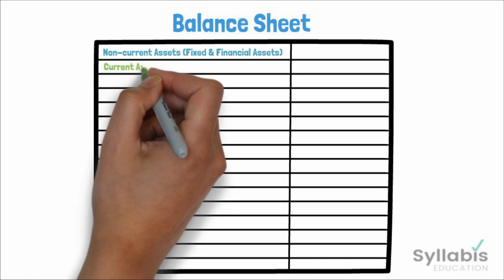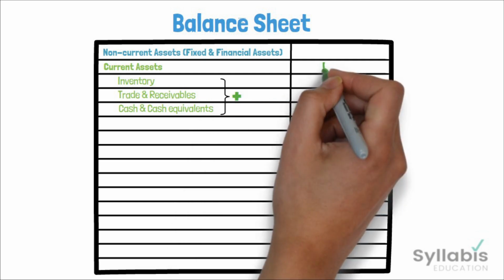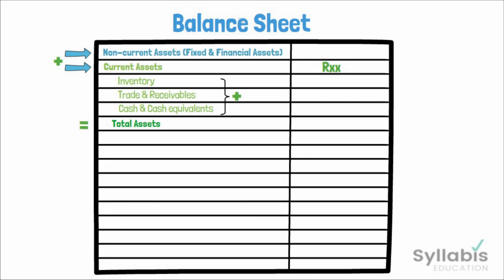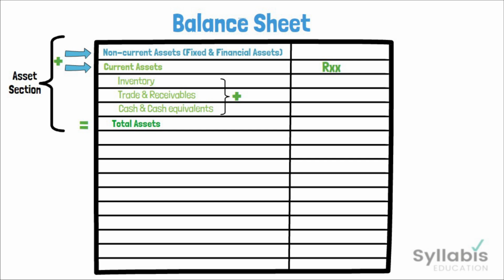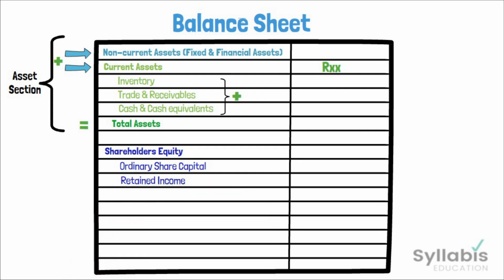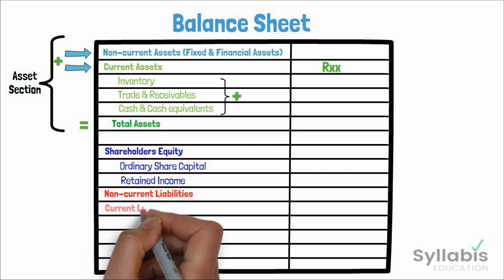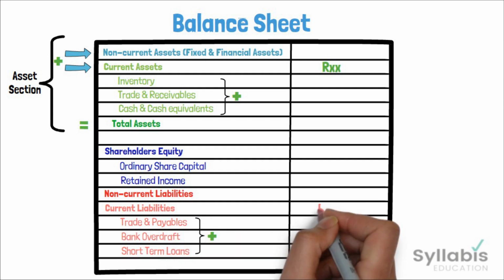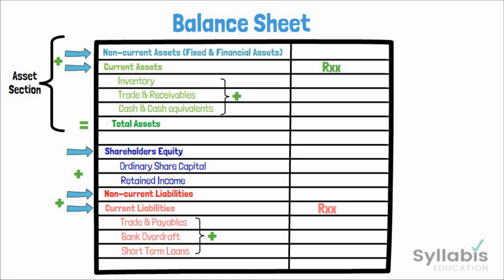Grade 12 Accounting CAPS: Balance Sheet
Master Grade 12 Accounting with our comprehensive animated tutorial on Balance Sheets! Whether you're a student aiming to ace your exams or someone looking to understand financial statements better, this video breaks down complex concepts into clear, engaging animations. Explore the components of assets, liabilities, and equity and learn how to structure a balance sheet. Join us on this educational journey and build your accounting expertise with ease!"